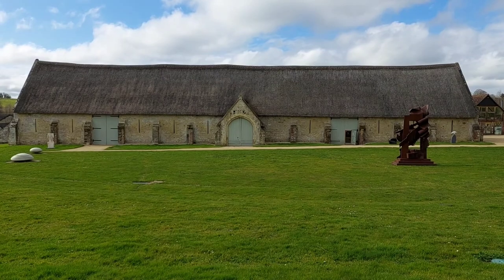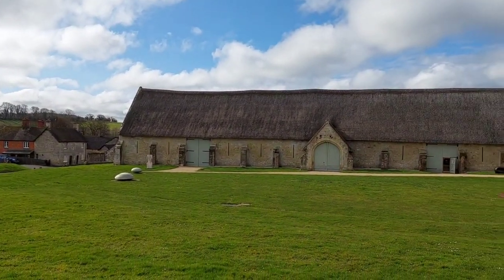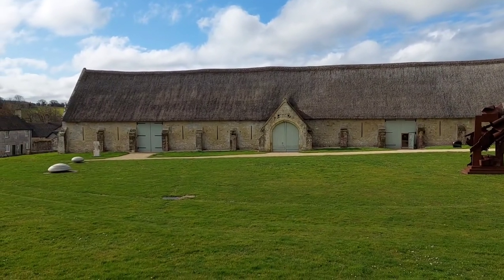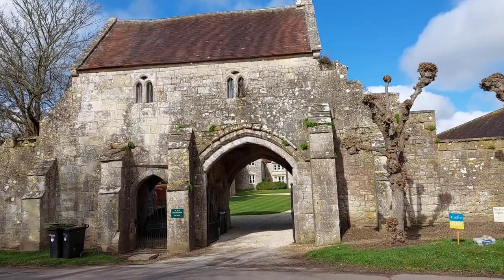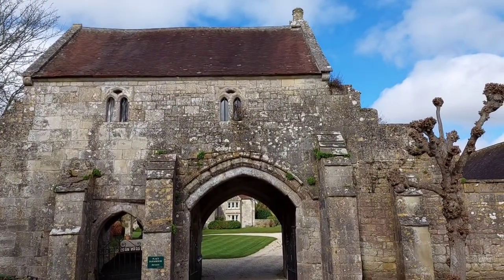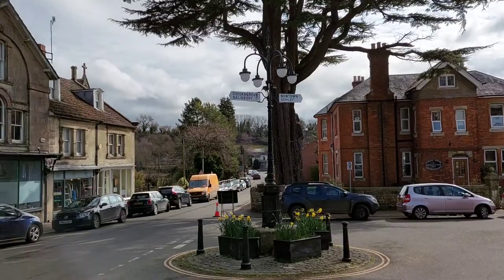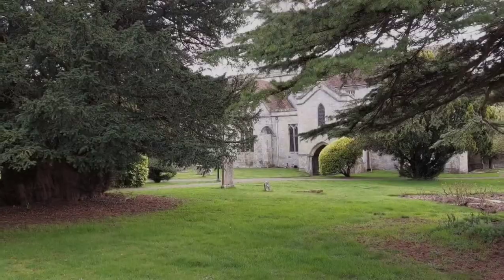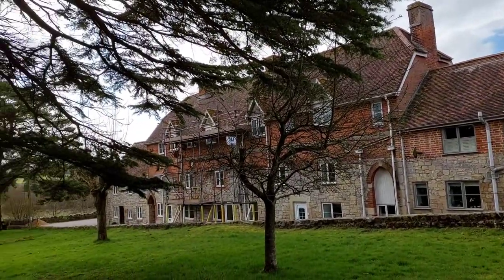Tisbury, Wiltshire. Ancient Yew Tree & Large Tithe Barn.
Tisbury Tithe barn has a floor space over one third of an acre; it's reputed to be the largest, though not the longest, in England. Together with the farmhouse & gatehouse the barn is one of the finest surviving groups of monastic grange buildings in the country.